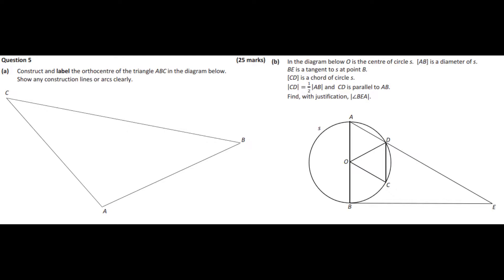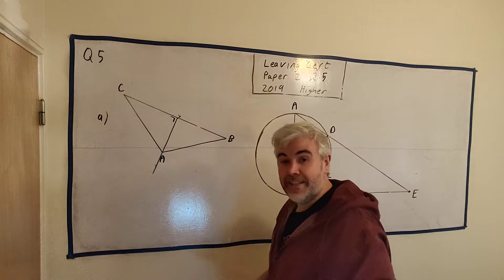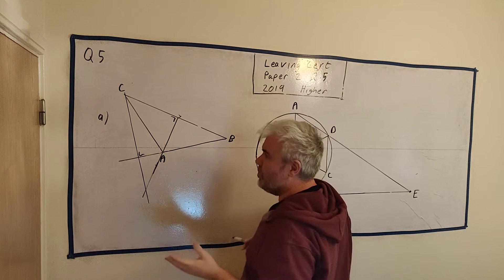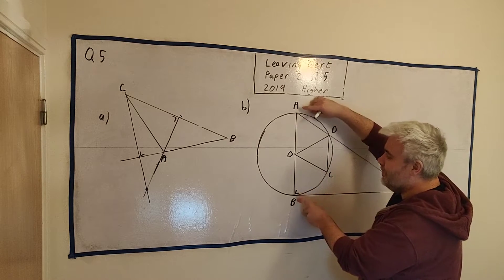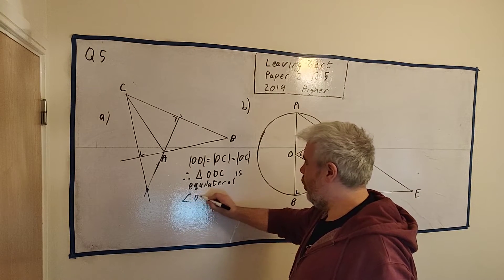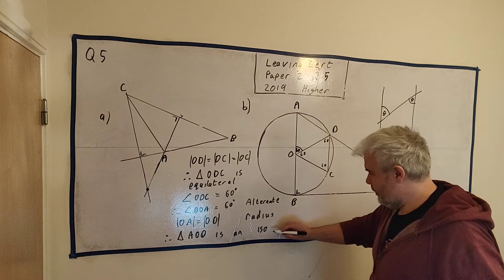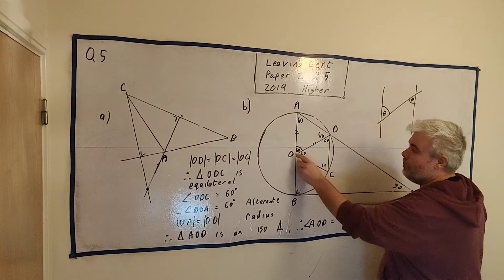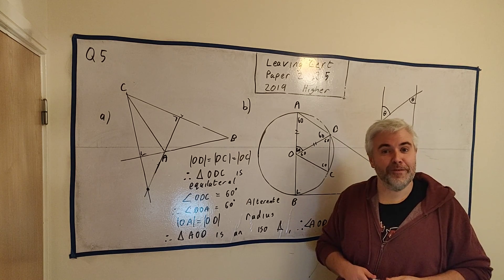Question 5 solutions for 2019 leaving cert Paper 2 higher level